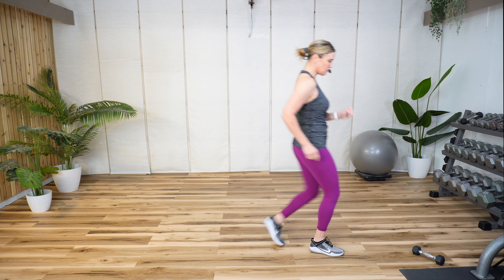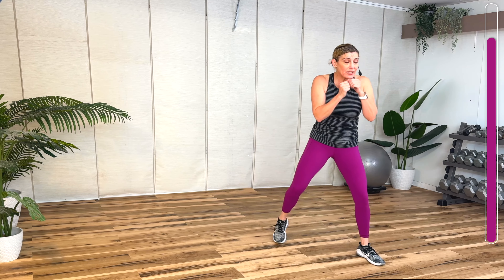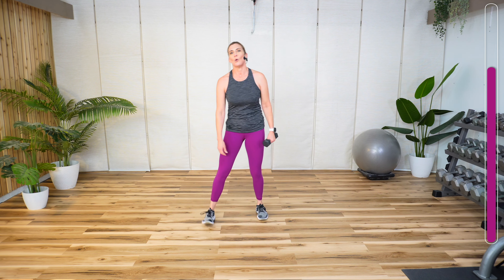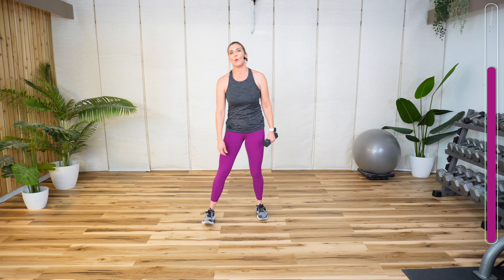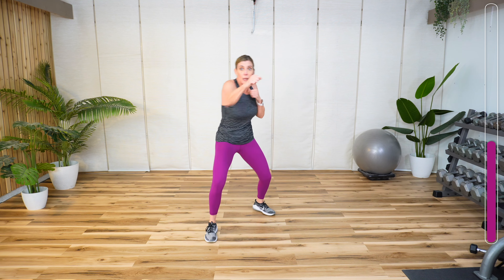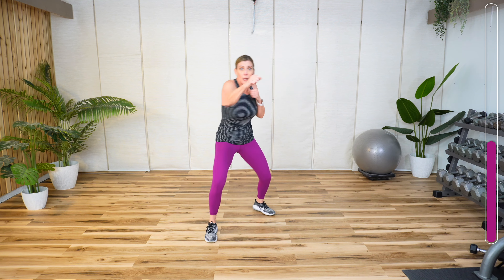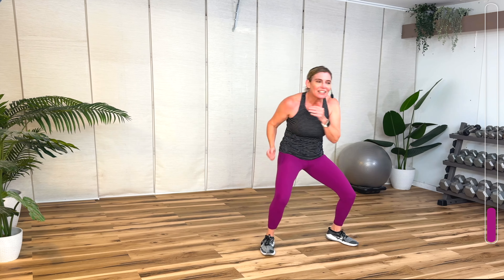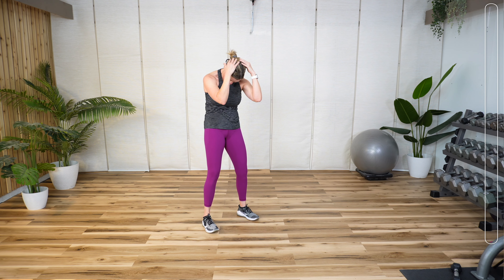Define Your Body With This Cardio Boxing and Standing Core Workout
This 45-minute cardio boxing routine will have you smiling, sweating and burning mega calories. We'll be going to through different boxing/kicking combinations to burn the calories. Then grab an optional light dumbbell to challenge your core muscles with reach, twisting and balance moves.

I'll be showing modifications for intensity and impact throughout the workout so challenge yourself with good form.

Equipment needed: light dumbbell (optional) I'm using a 5 lb weight, water, sweat towel

The information contained in the following exercise video is of a general nature and for educational and entertainment purposes only. Please check with your doctor before beginning this or any exercise program. The creators, producers, participants and distributers of this video will not be responsible or liable for any injury or loss relating to the techniques, exercises and information provided within.
Copyright Laura Wells Fitness 2023